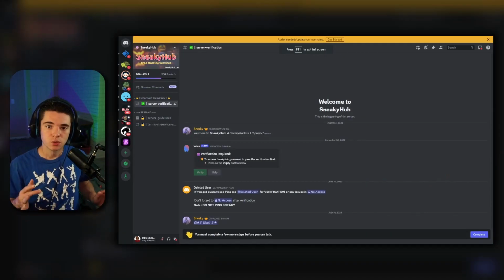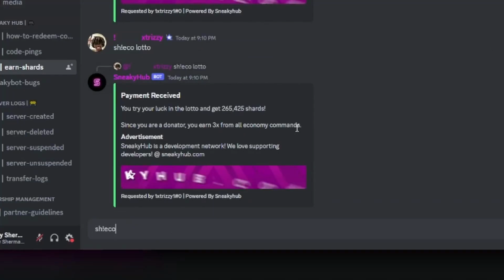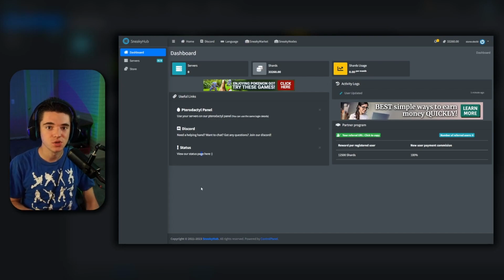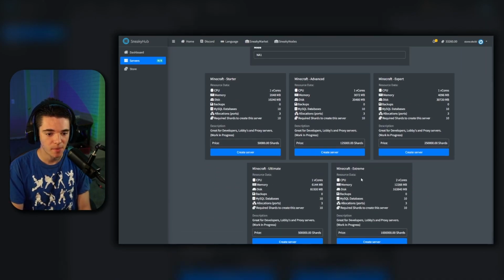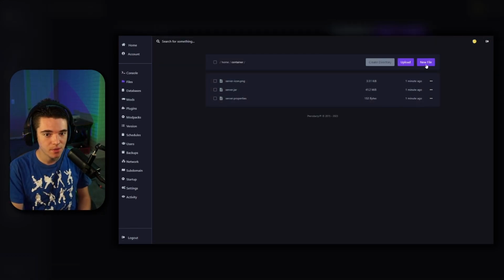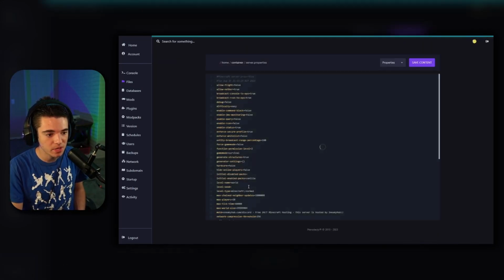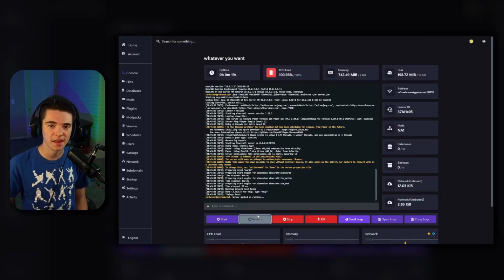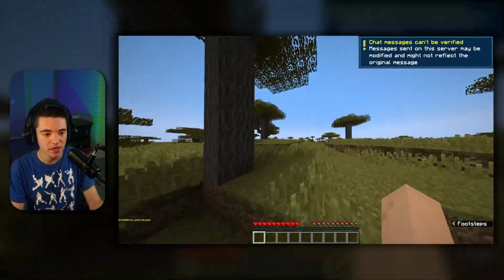How to make a FREE Minecraft Server in 2024! NO LAG & FAST UPTIME! SneakyHub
THIS HOSTING HAS WENT PAID ONLY
Please do not comment something like "oh this guy is such a scammer" because I changed the title and stuff.

What's up crafters? Today I did another review of Sneakyhub. I did one a while ago, but the system has changed since then, so I figured I'd make a new tutorial!

IP: craftedsmp.xyz
Port for bedrock: 25589
IP: ruxor.net
Port for Bedrock: 25576

Timecodes:
0:00 Intro
0:28 Register for your account
0:45 Verify Email
1:04 Link Discord
1:29 Verifying in the sneaky discord
1:57 Earning shards
2:33 Buying the server (dw it's free)
3:29 Starting up the server
5:00 Joining the server
5:40 Outro
6:04 Croix falls out of his chair